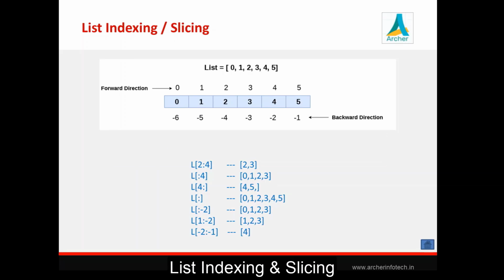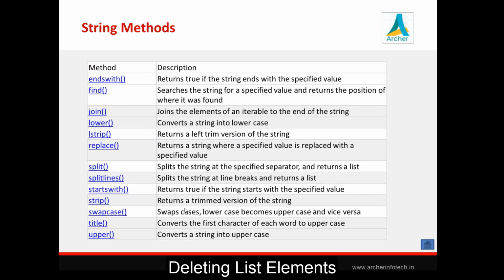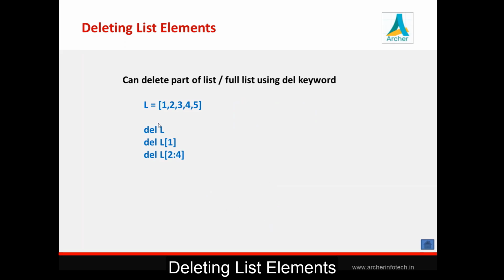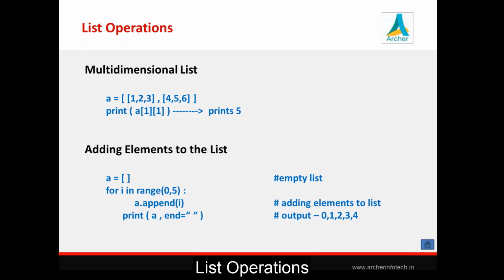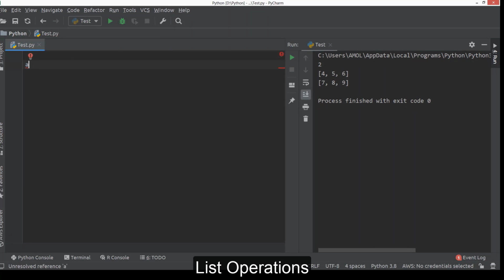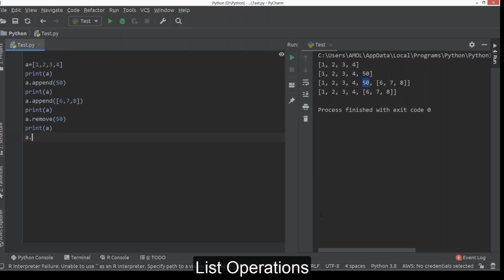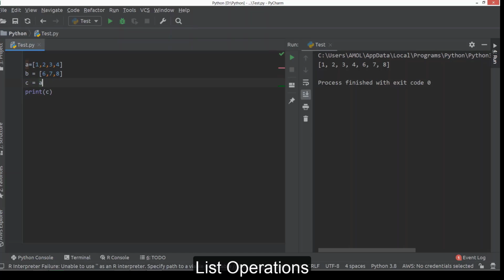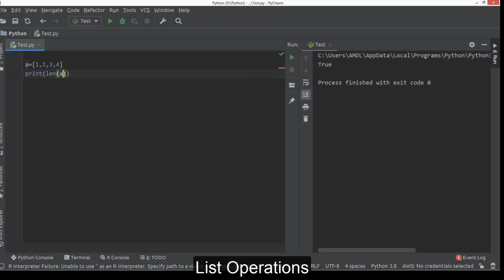Python Tutorial for Beginners | #6.2 Python List Operations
In this video which is part of series of "Python Tutorial for Beginners" , you'll learn about Strings in Python

In this video you will learn to create, format, modify and delete strings in Python. Also, you will be introduced to various string operations and functions.